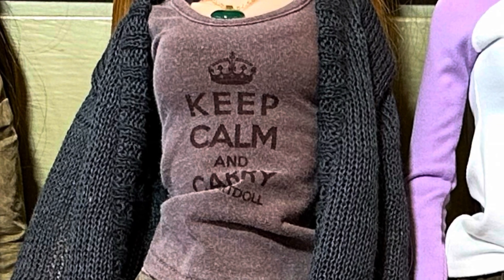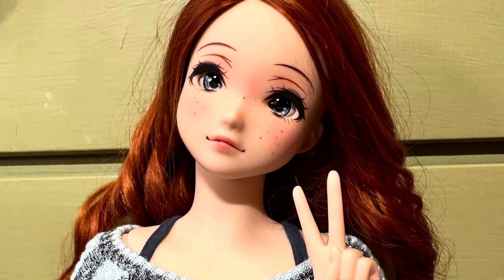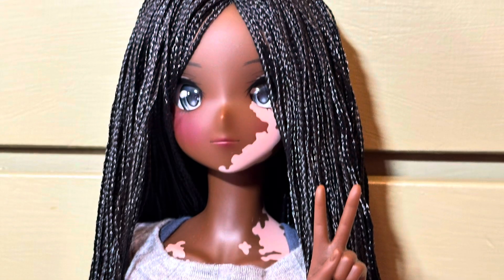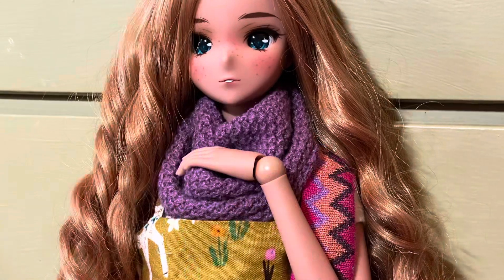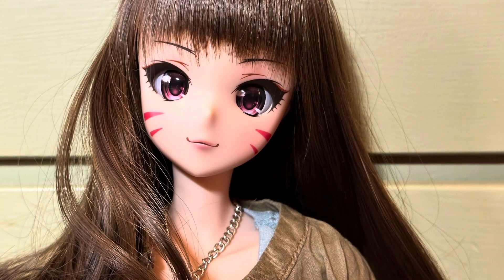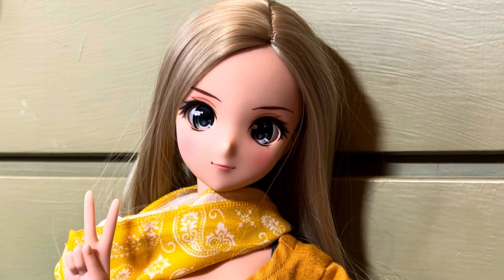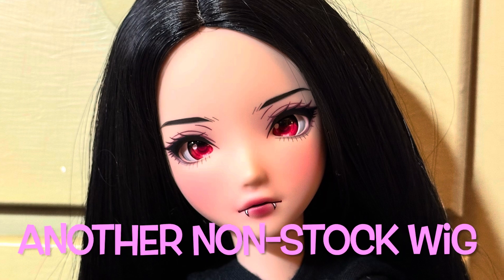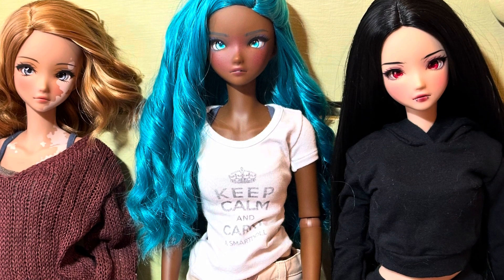Smart Doll. Collection 2024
Introducing my Smart Doll collection as of 2024. Please let me know if you have any questions and I will do my best to answer. I’m no expert but I love Smarties & these are some of my favorite dolls to collect and photograph.